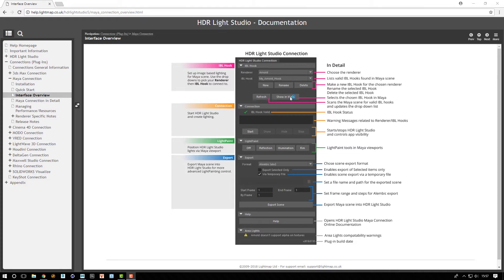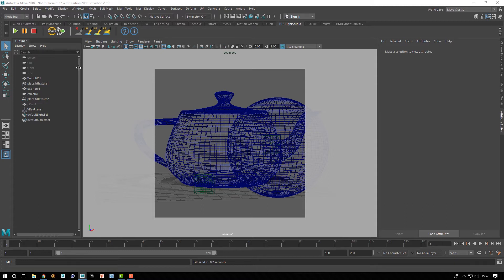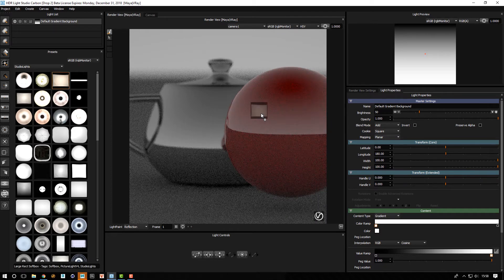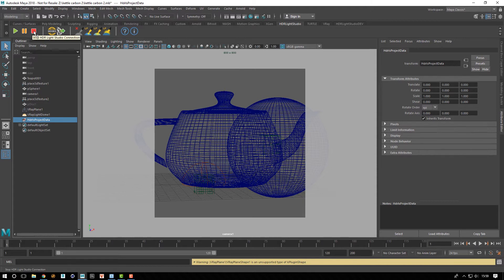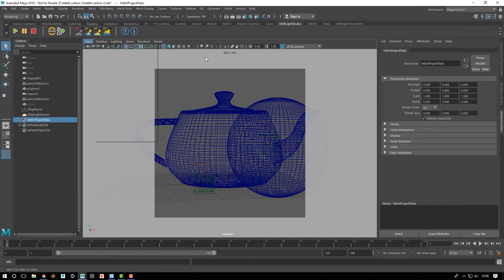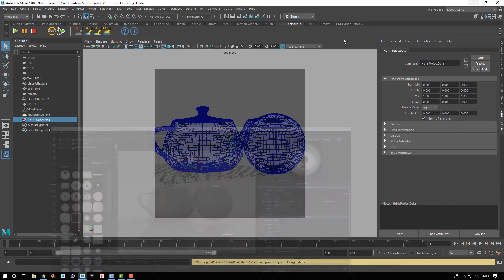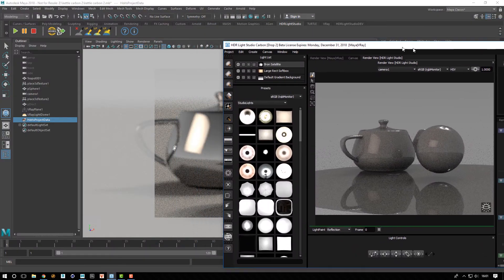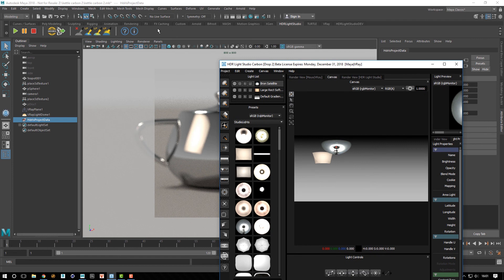HDR Light Studio - Carbon Drop 2 - Updated Maya Connection UI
Shelf buttons replace the connection panel, making the UI more compact and even easier to use.

Update!
This video is about an older version of HDR Light Studio. Happy lighting 😀